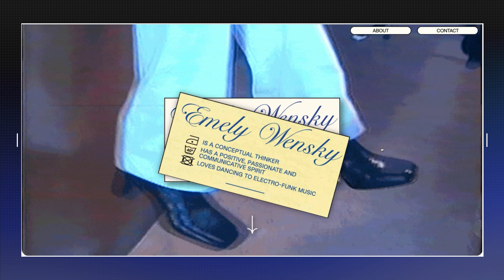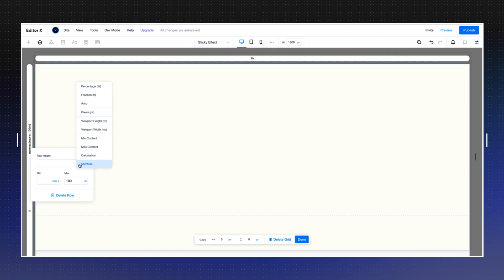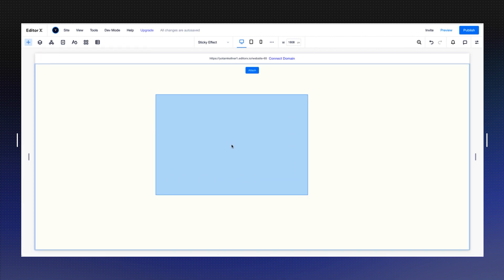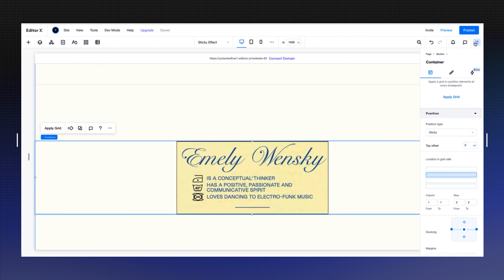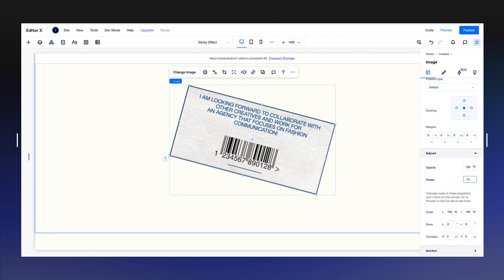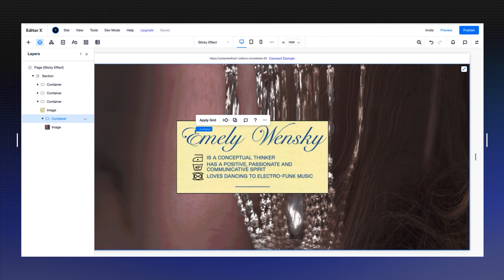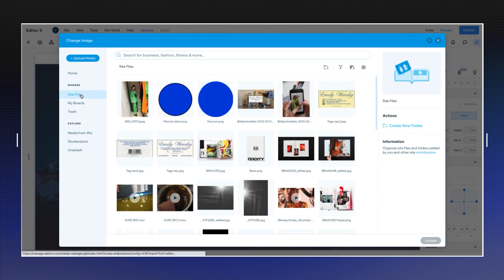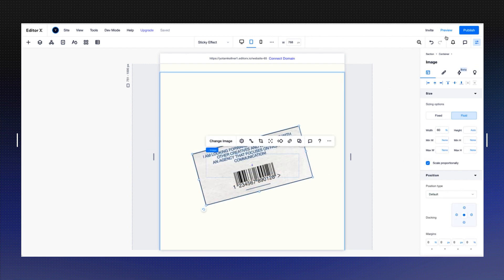How To Use Sticky Effect To Create A Standout Portfolio | Editor X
Join our product experts as they show you how to use sticky effect to elevate your portfolio's UX. Plus, get inspired by portfolios built by other creators on Editor X.